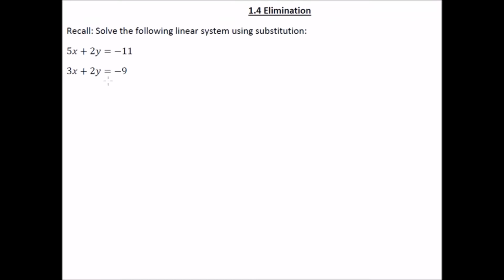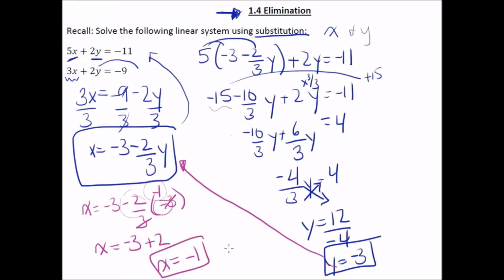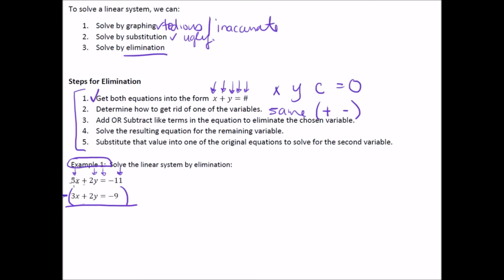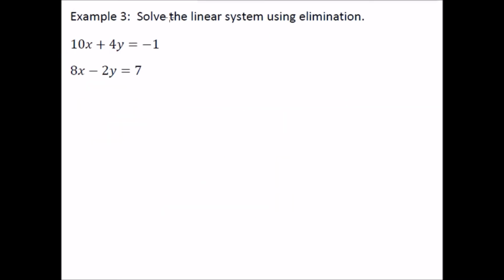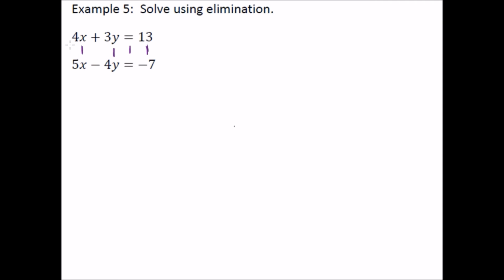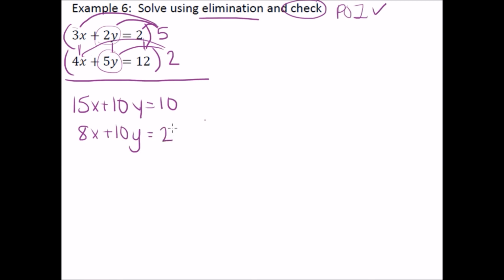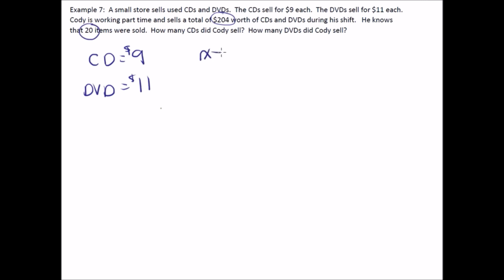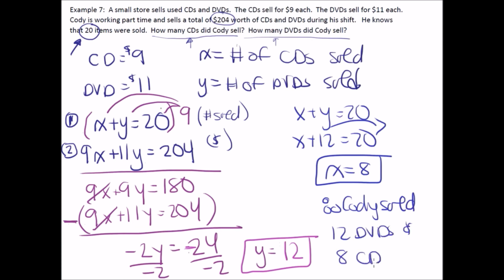MPM2D 1.4 Elimination